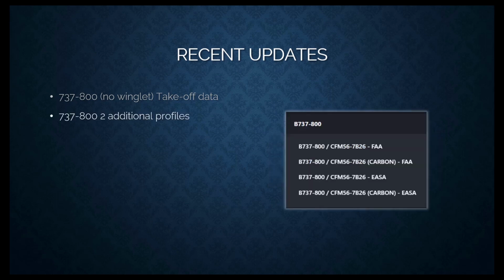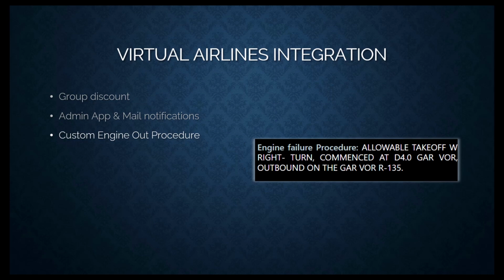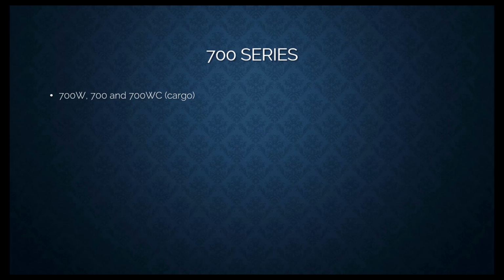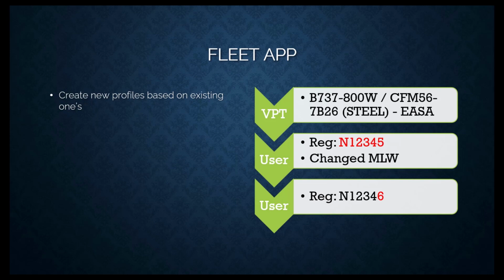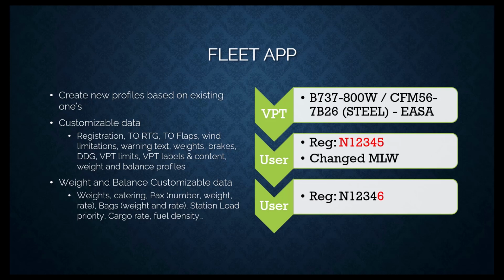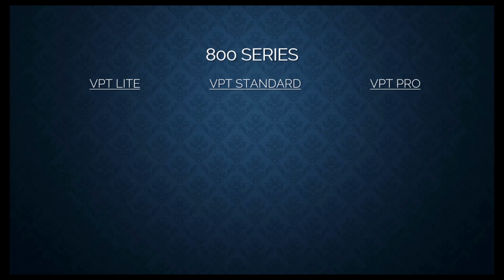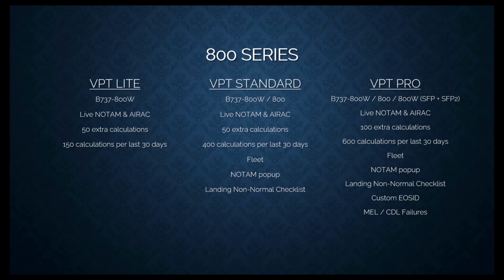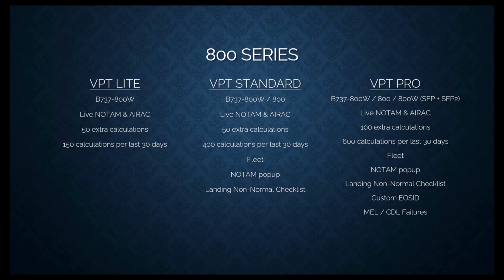VPT - Release Announcement and Pricing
Virtual Performance Tool is a Take-Off and Landing calculator for flight simulation.